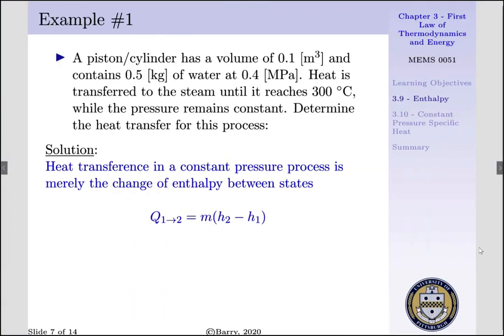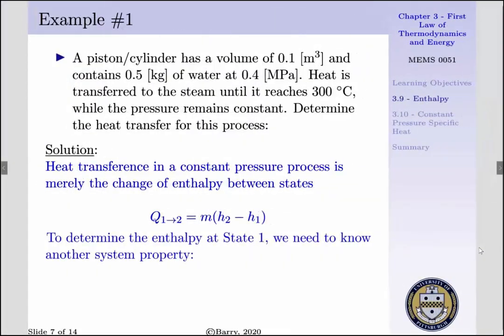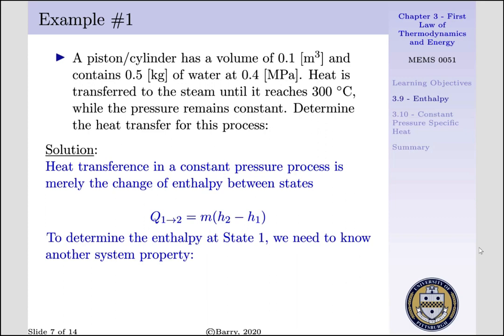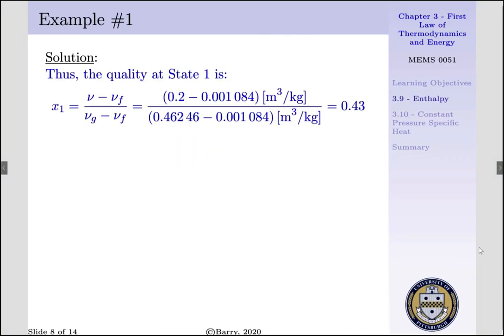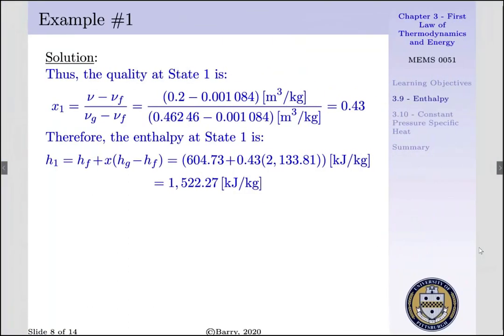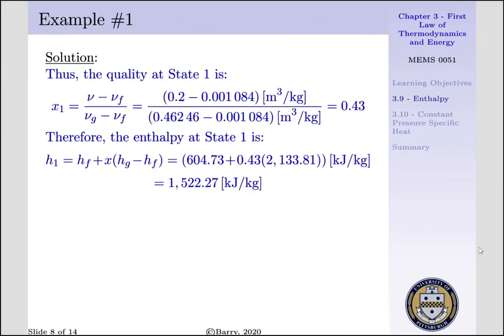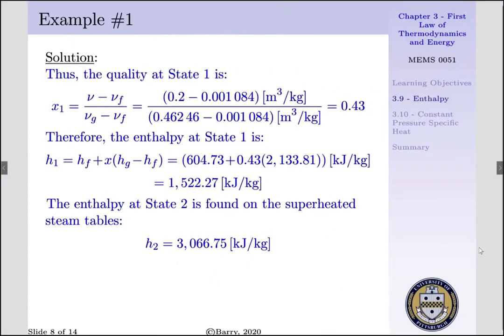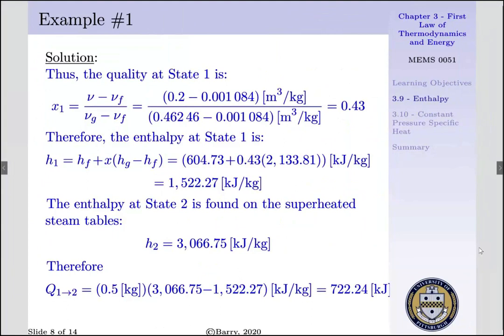Lecture 11 - Example 1